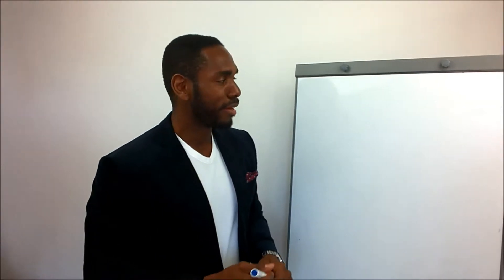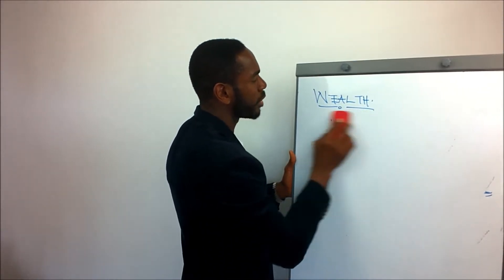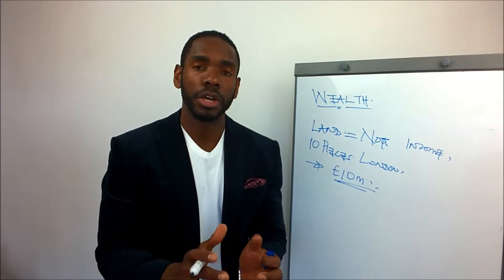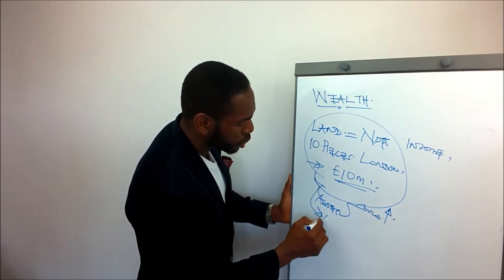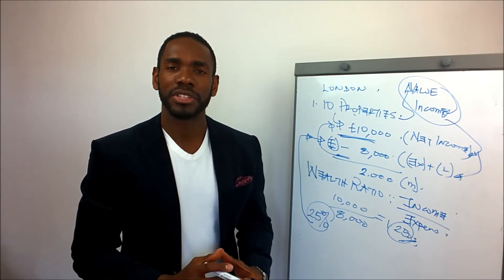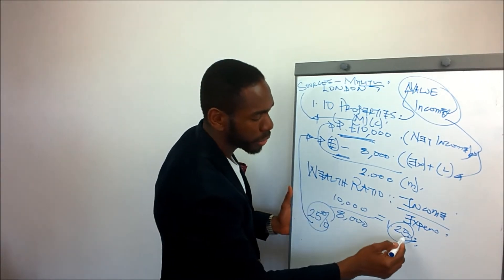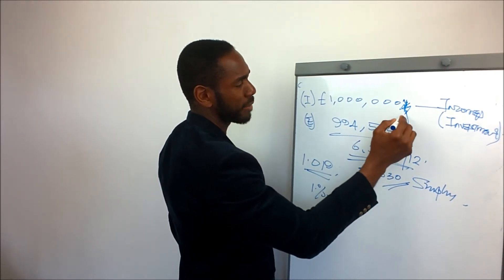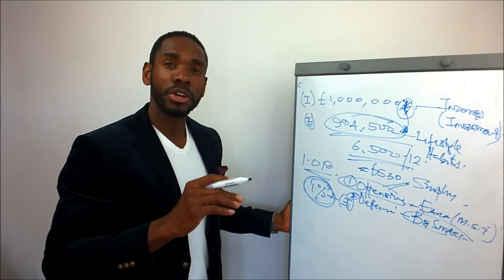Understanding wealth -Mensah Oteh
Understanding wealth